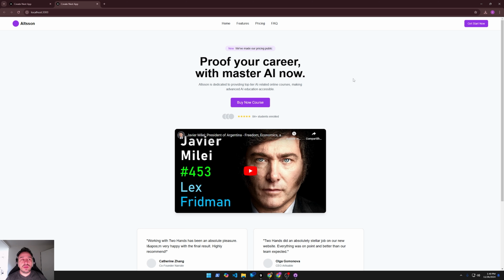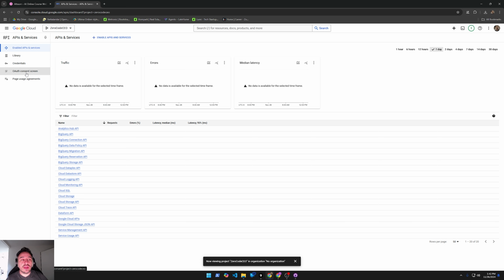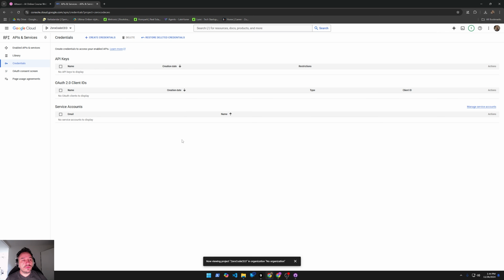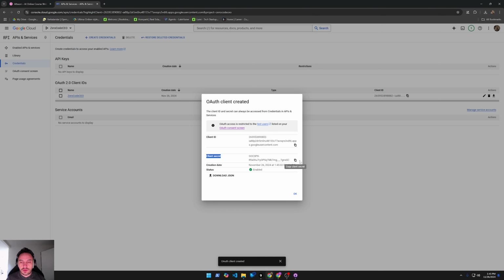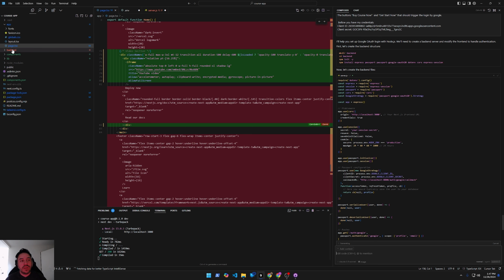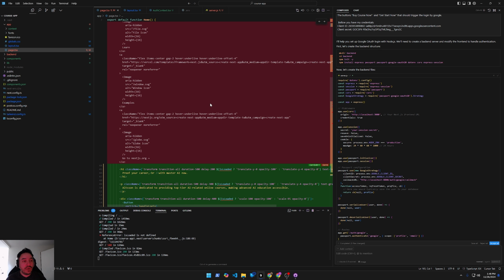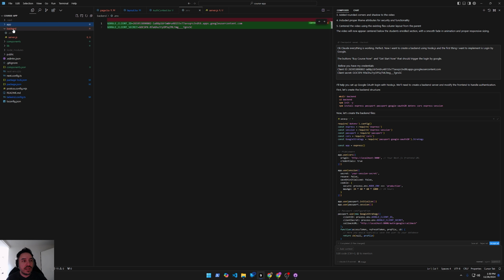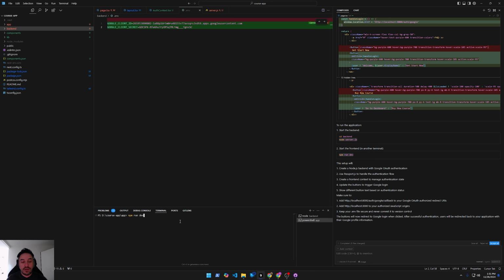Enabling Google Login for Your Web App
Learn how to set up Google login for your web app step by step. This video will guide you through obtaining the necessary credentials from the Google Cloud Console and configuring your site to allow users to sign in with their Google accounts, enhancing security and user experience.